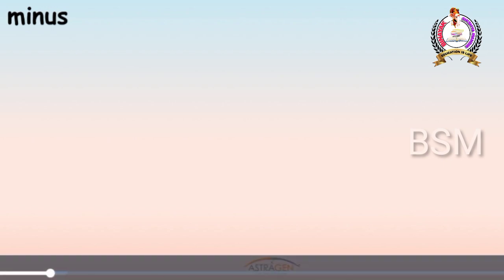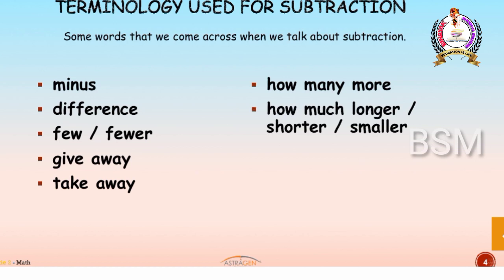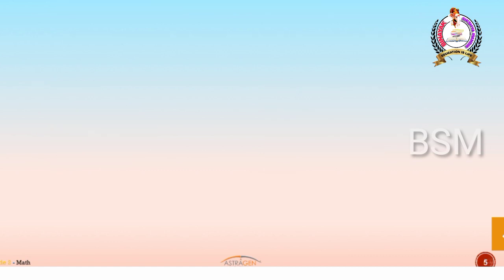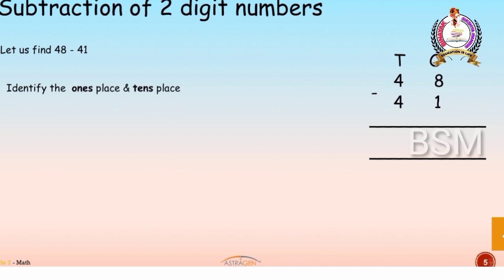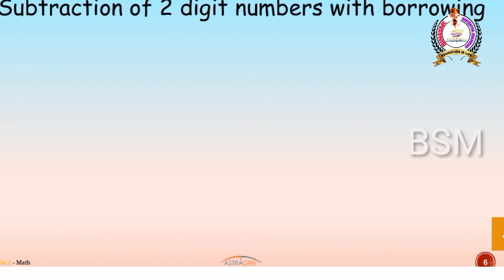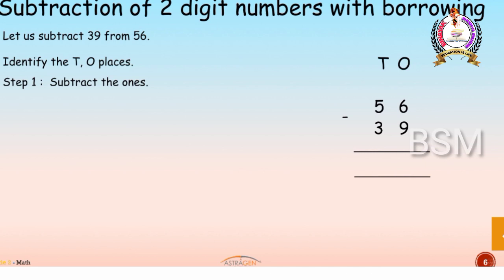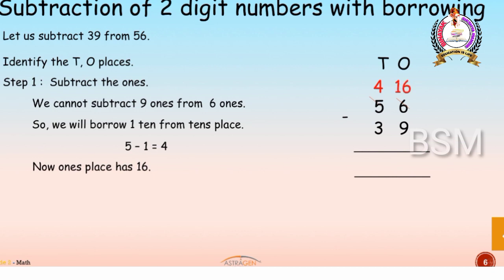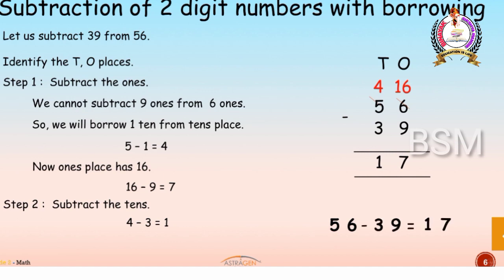BSM //Gread -2//Math//Subtraction// Vol- 1